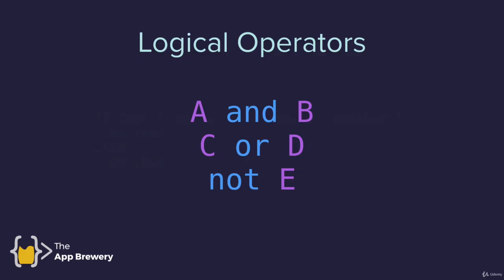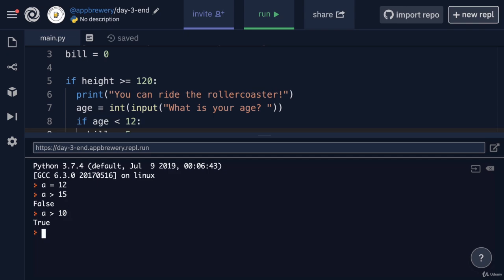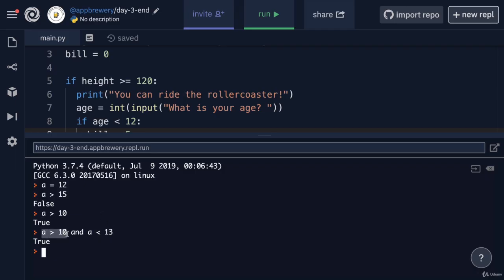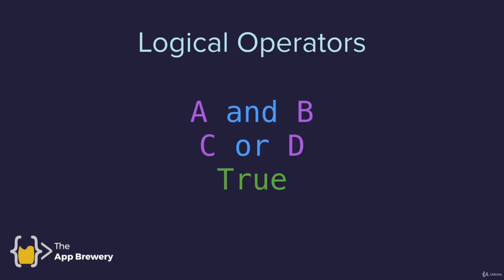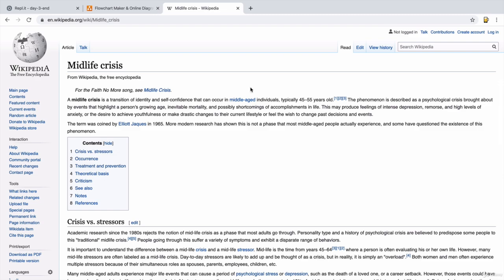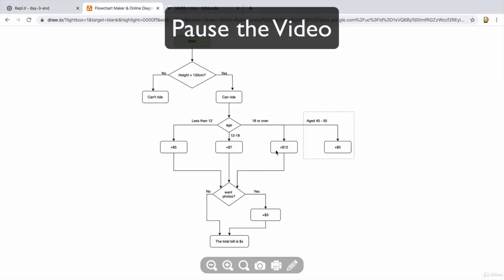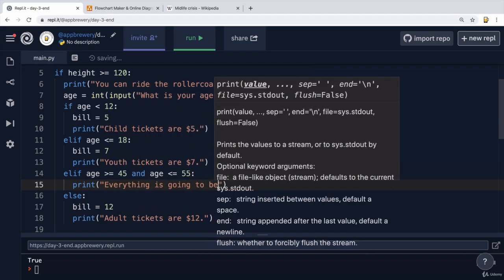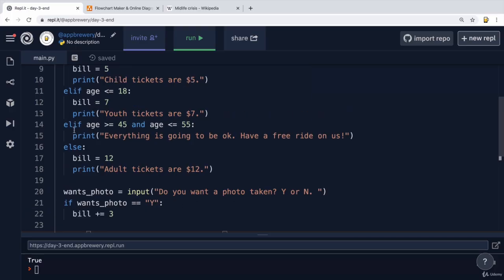DAY 3: Lesson 4: Logical Operators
In this lesson, we’ll dive into logical operators in Python, including and, or, and not. These operators allow you to combine multiple conditions into a single, more complex expression. You’ll learn how to evaluate multiple conditions simultaneously and create more powerful decision-making logic in your code. We’ll explore real-world examples of how logical operators can simplify your code and make it more readable. By the end of this lesson, you’ll be able to write more advanced conditional statements and handle more intricate logical scenarios in your Python programs.